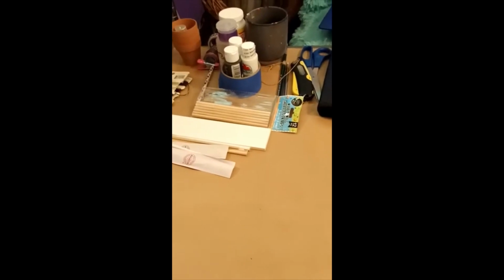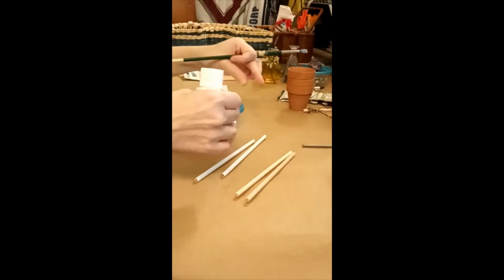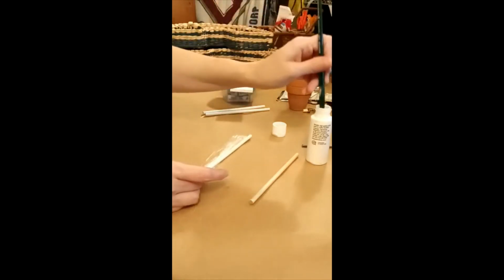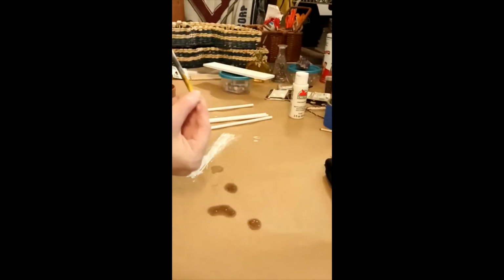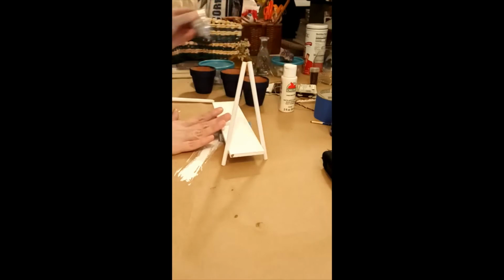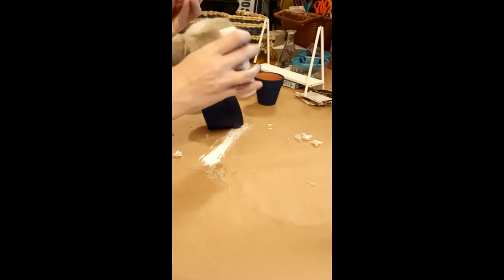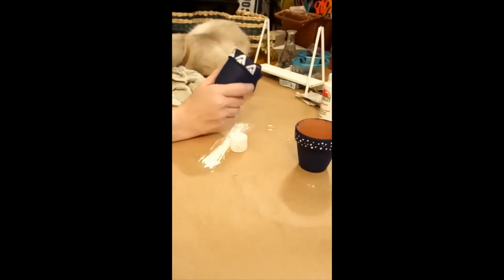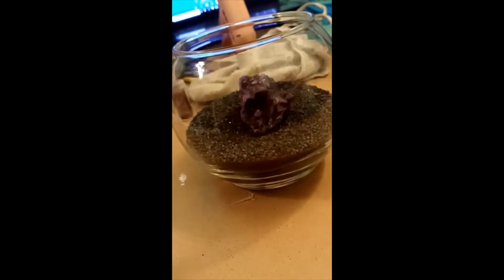DIYs: Pinterest Inspired DIYs with Dollar Tree supplies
Mini Plant stand, painted flower pots, & Amethyst terrarium.

You can send collaborations to:
Living a Balanced Life in Texas